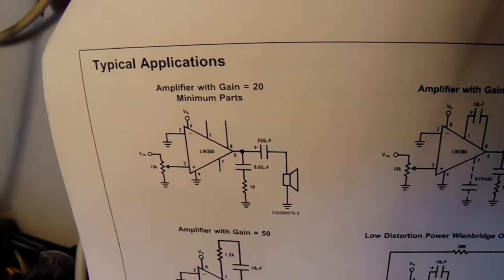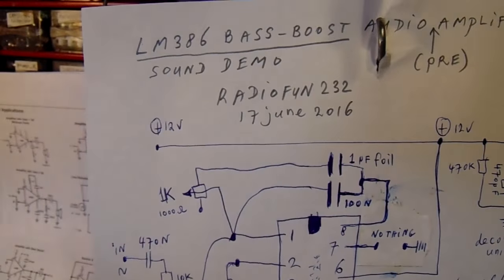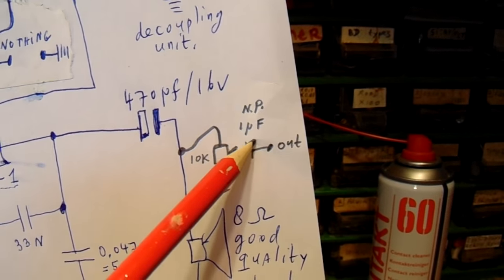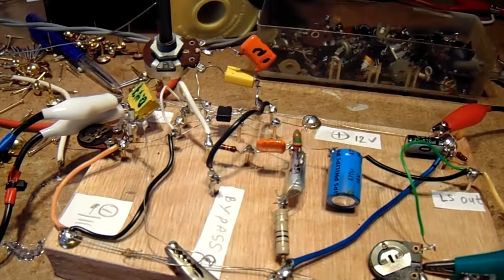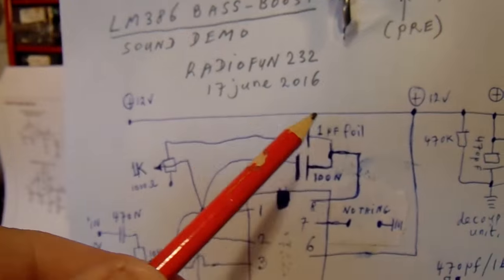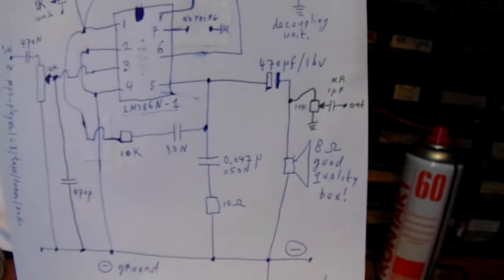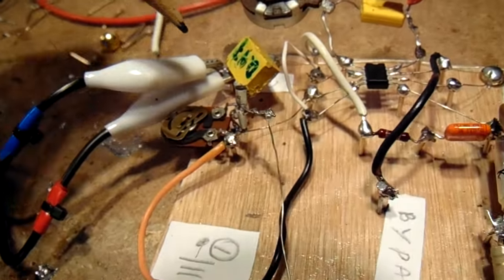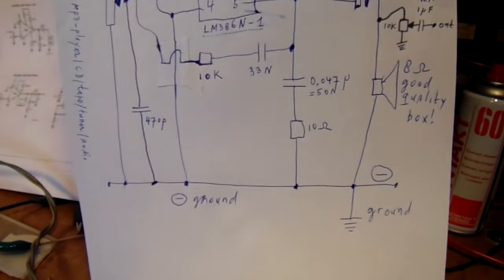LM 386 bass boost audio (end) amp/sound demo with tone control + schematic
The LM 386 -1 used as pre-amplifier and end-amplifier in a bass boost tone control circuit, with which you can create a warm and good sound in home audio systems. Also a sound demo.

Nb: listen with a headphone to get a more detailed sound impression and idea from the effects from the sound control.

Key and essential info about good sounding audio amplifiers in small living rooms (max. Search for author Ko Tilman there or via Google.